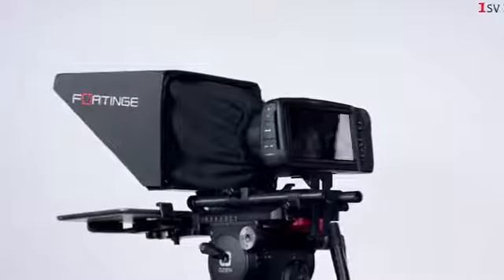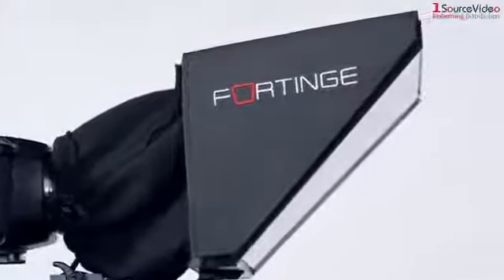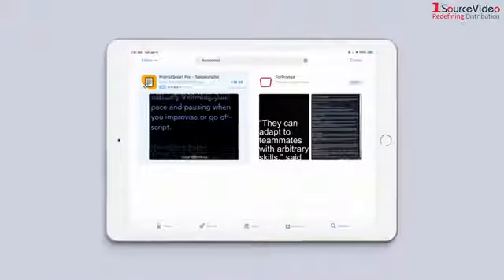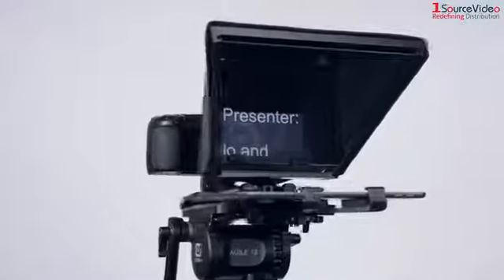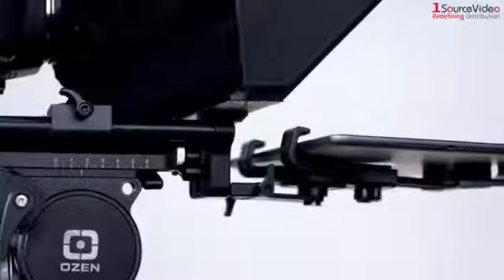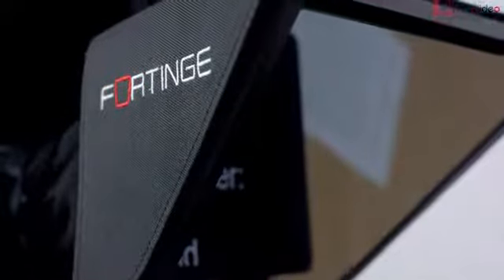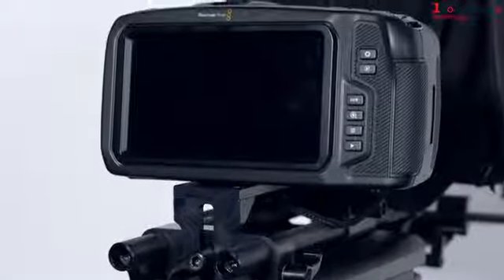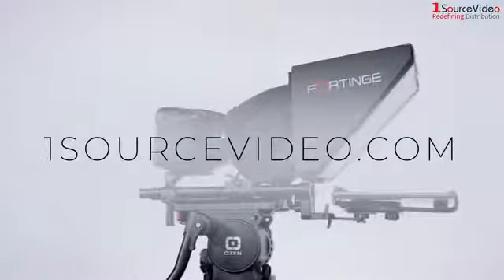The Best Tablet Teleprompter Fortinge NOA Prompter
New from Fortinge is the NOA Tablet Teleprompter!

This prompter's tool-free assembly and light-weight design gives you the freedom to perform